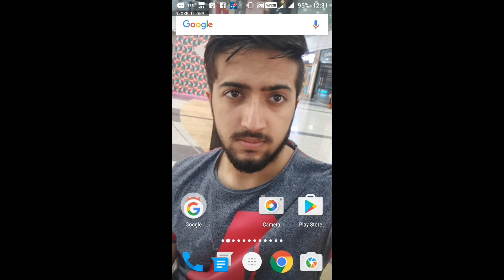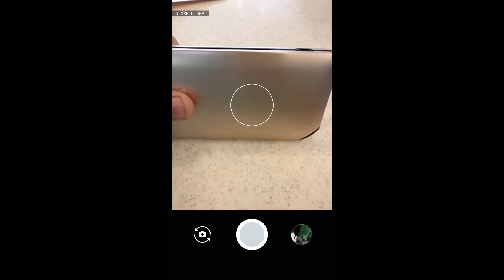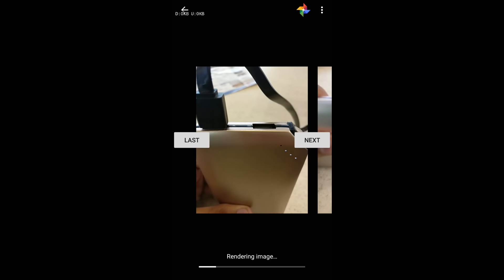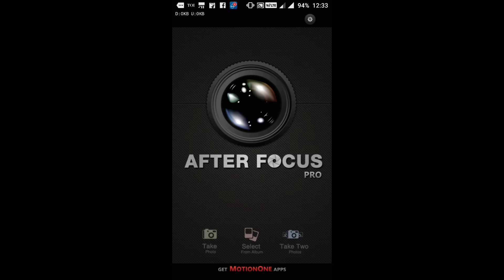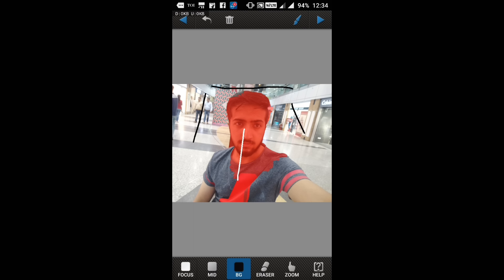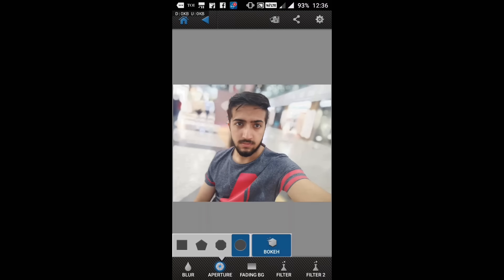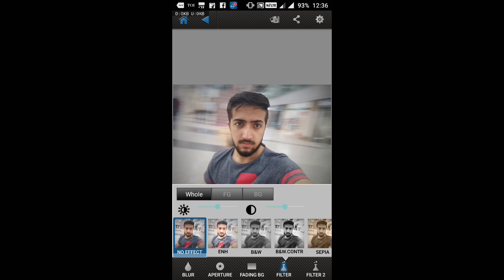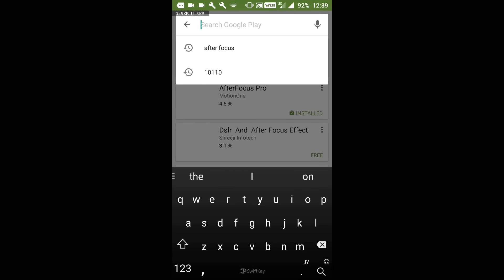How to click DSLR-like pictures with any Android phone | Lens Blur+Bokeh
Liked it?